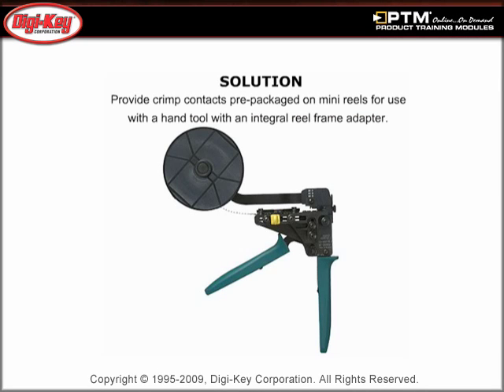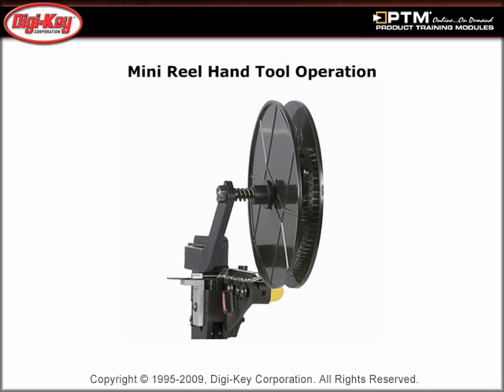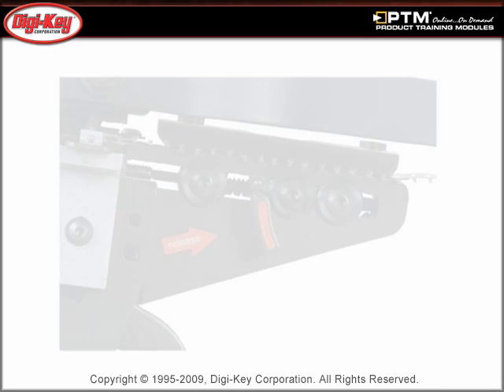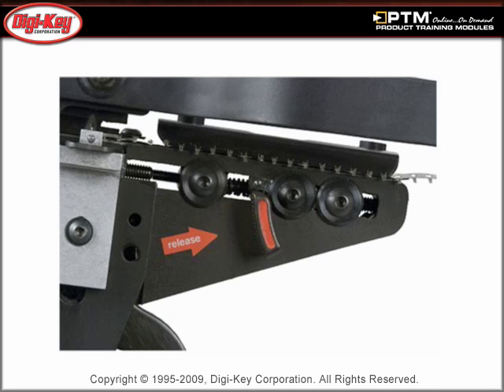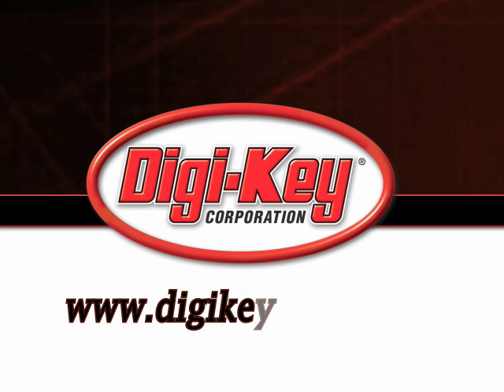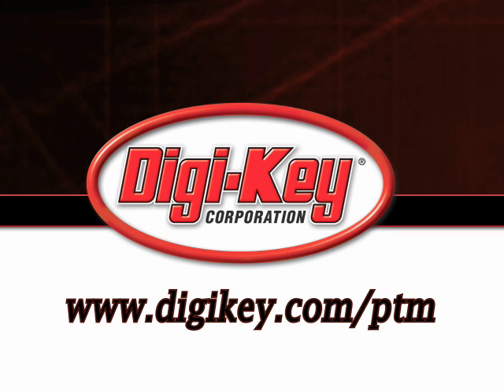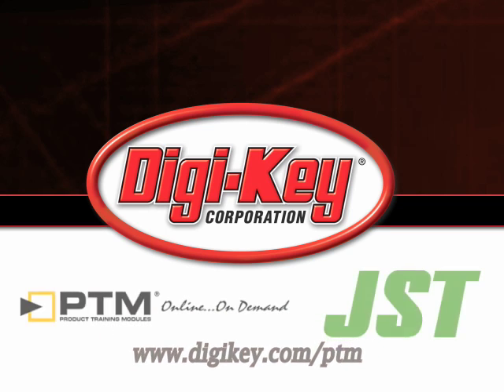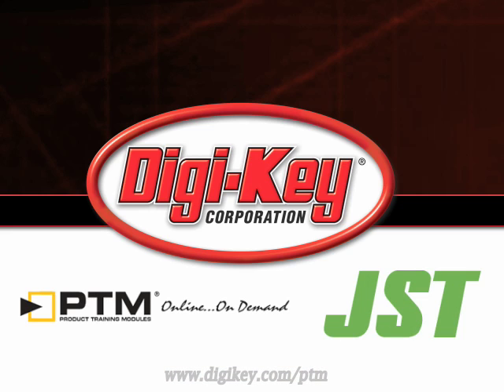Mini Reel Hand Tool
- This tutorial, provided by Digi-Key and JST, will introduce the JST Mini Reel hand tool and explain the features, benefits, and basic operation.